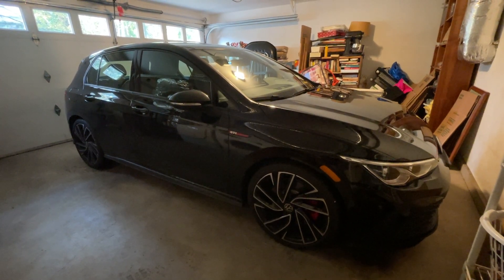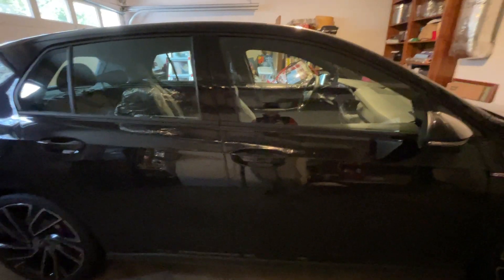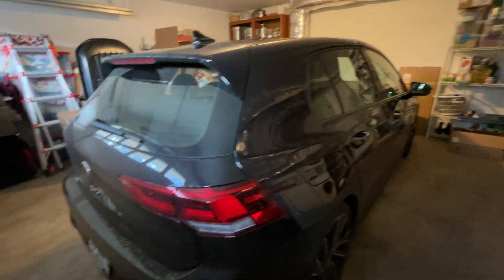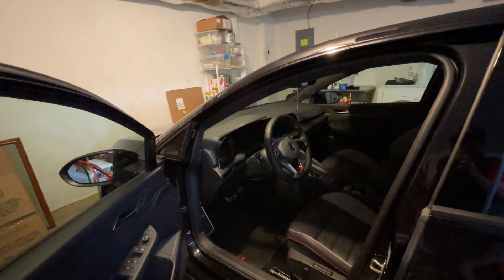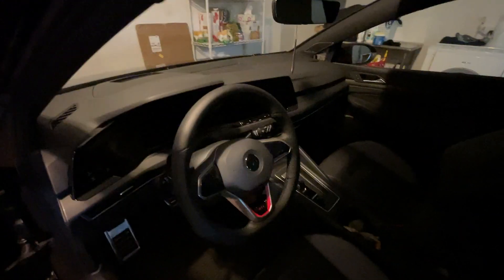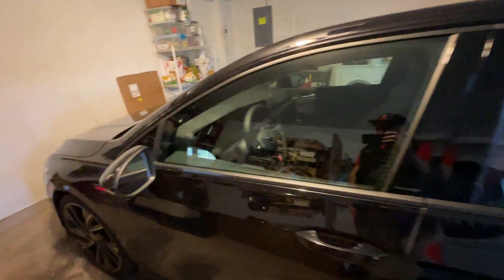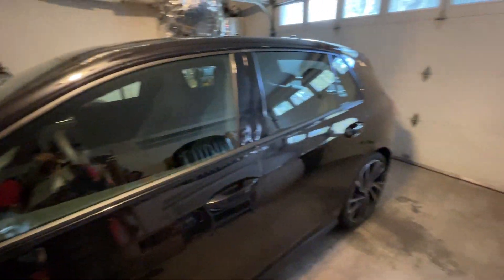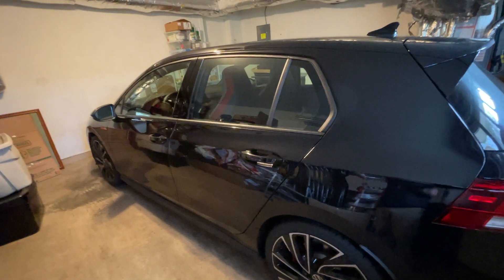Issues with 2022 Golf GTI MK8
Issues with the new VW Golf GTI Autobahn. Dead car. Two months into ownership. Less than 900 miles.